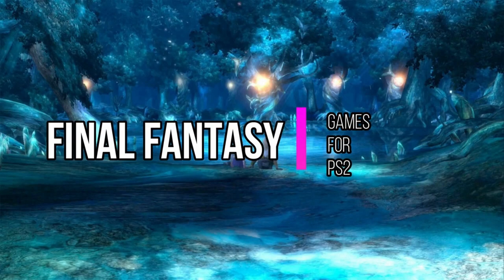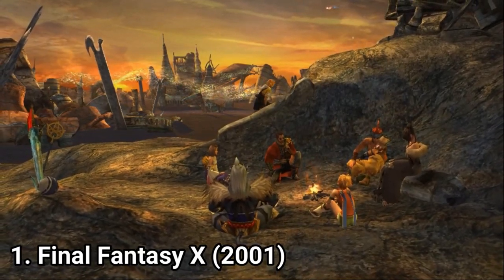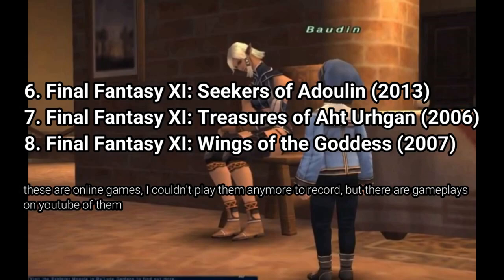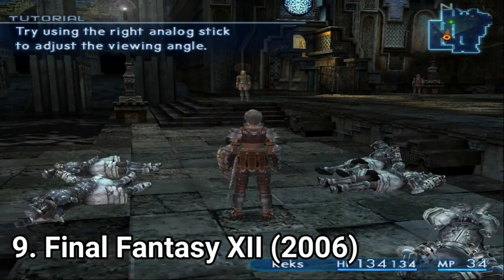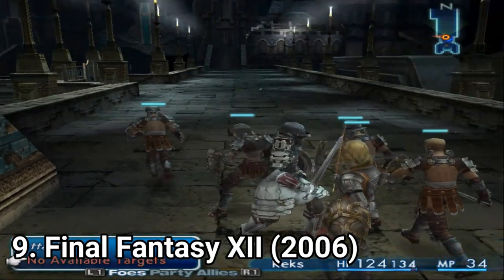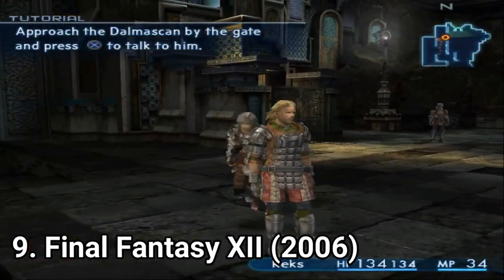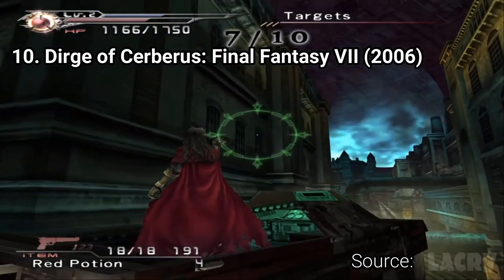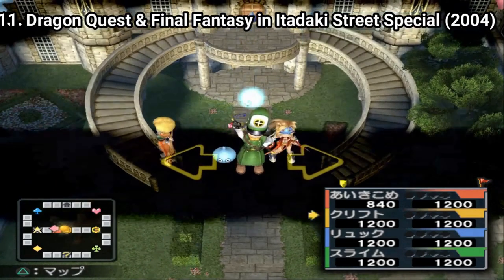All Final Fantasy Games for PS2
Here is a list of all Final Fantasy Games for the SONY PS2:
1. Final Fantasy X (2001)
2. Final Fantasy X-2 (2003)  and Final Fantasy X-2: International + Last Mission (2004)
3. Final Fantasy XI (2002)
4. Final Fantasy XI: Zilart no Genei (2003)
5. Final Fantasy XI: Chains of Promathia (2004)
6. Final Fantasy XI: Treasures of Aht Urhgan (2006)
7. Final Fantasy XII International Zodiac Job System Final Fantasy XI: Wings of the Goddess
8. Final Fantasy XI: Adoulin no Makyou
9. Final Fantasy XII (2006)
10. Dirge of Cerberus: Final Fantasy VII (2006)
11. Dragon Quest & Final Fantasy in Itadaki Street Special (2004)
Final Fantasy XI: All in One Pack 2004  Final Fantasy X/X-2 Ultimate Box  Final Fantasy XI: Vana'diel Collection 2008 Final Fantasy XI: Vana'diel Collection 2010
Final Fantasy XI: Adoulin no Makyou (2013)